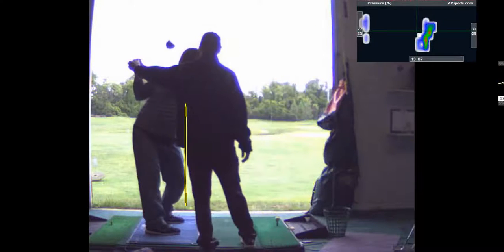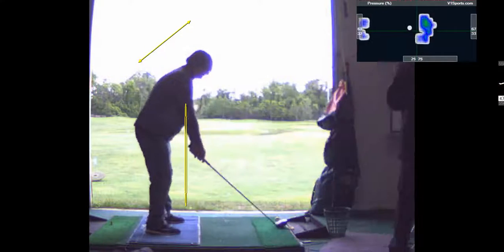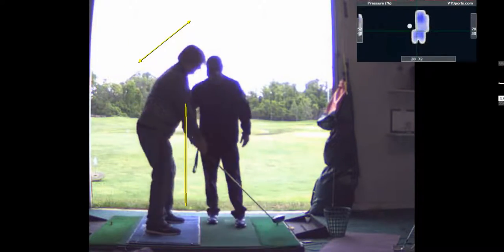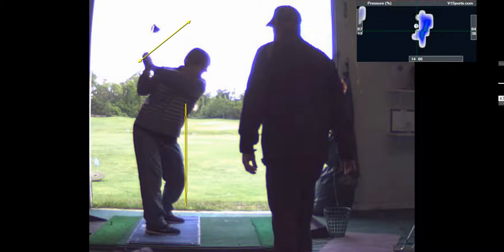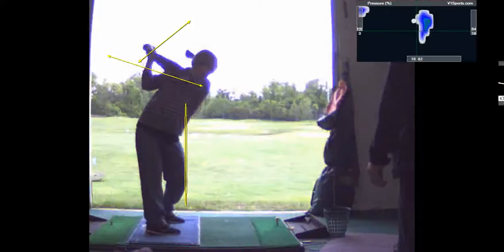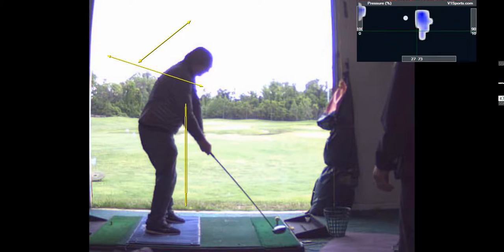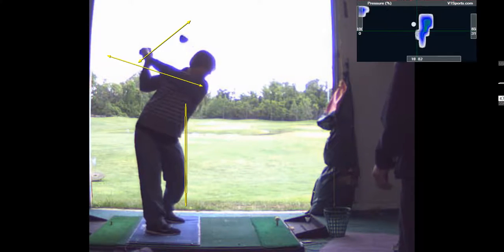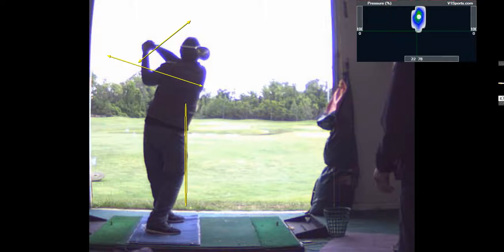V1 Pro analysis